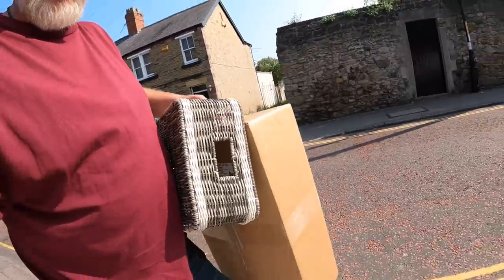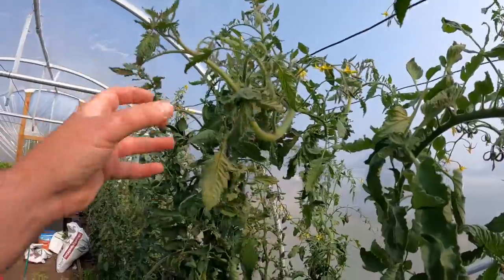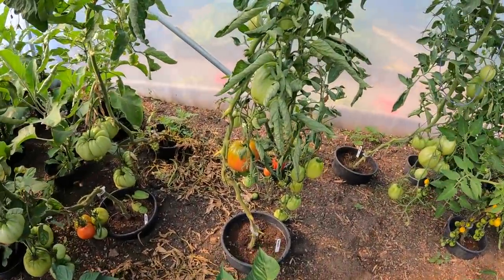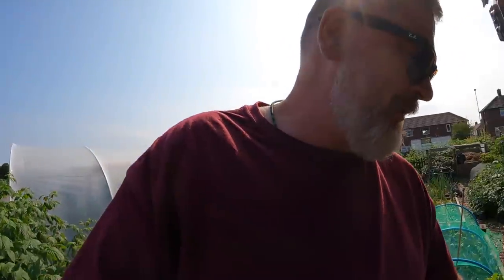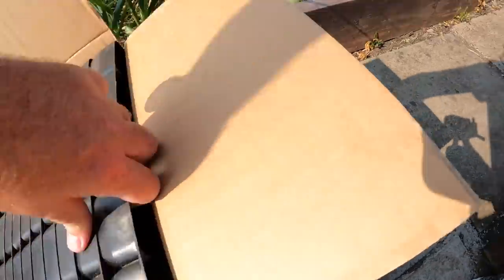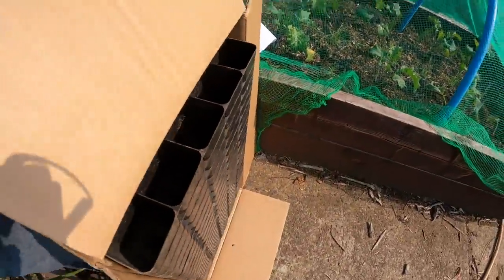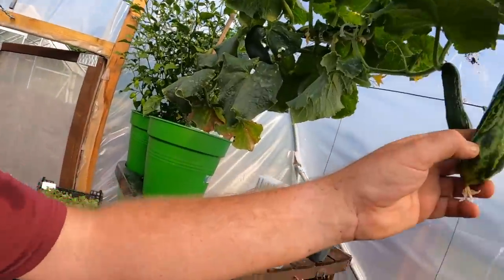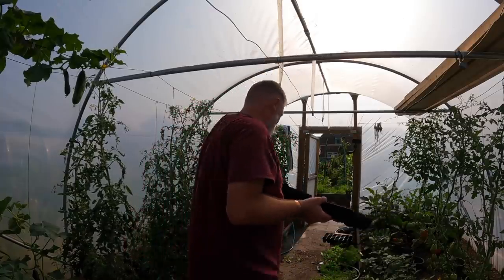Already Starting To Gut The Poly Tunnel | Allotment Gardening With Tony